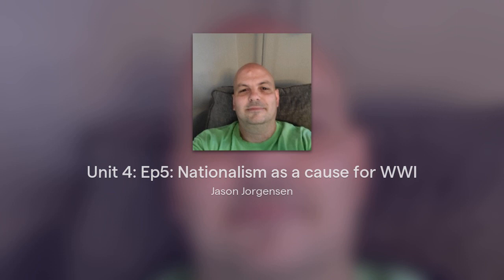Unit 4: Ep5: Nationalism as a cause for WWI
Soundtrap is also available on the AppStore and Google Play.